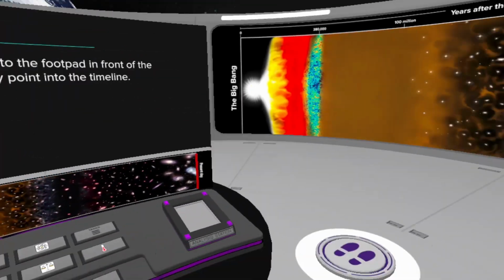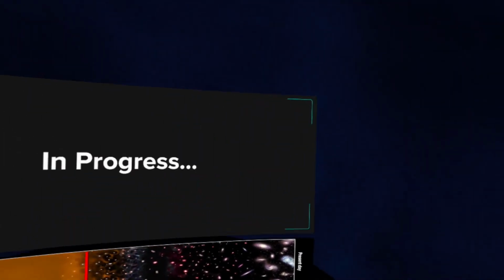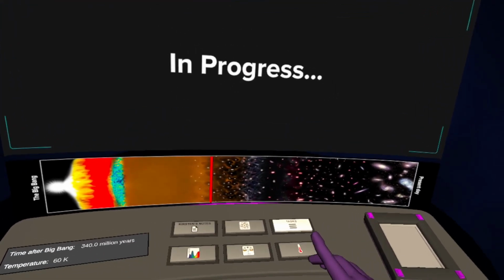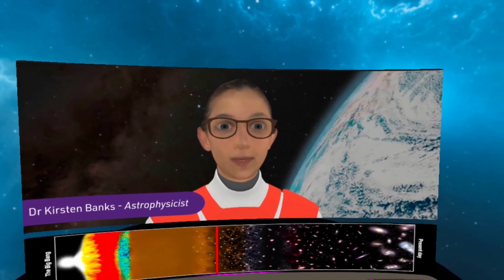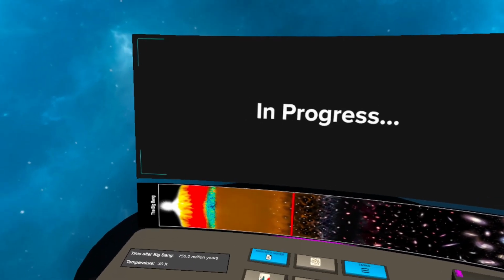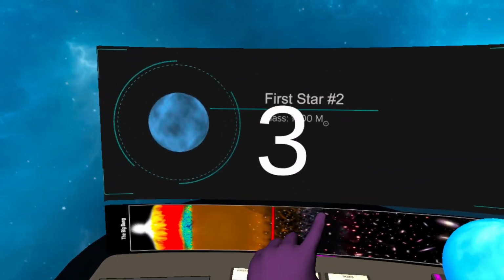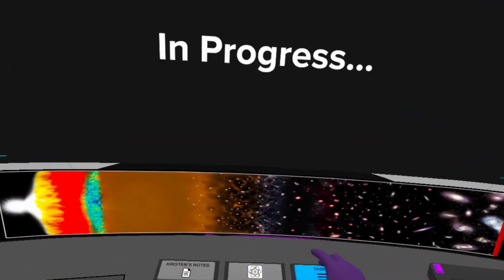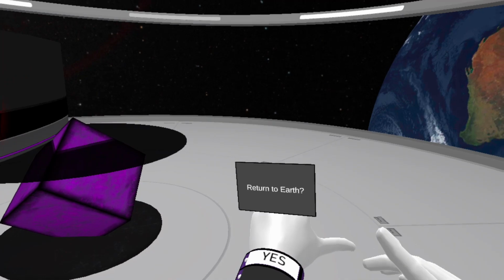ASTRO 3D 'Unlocking the Universe in 3D' Virtual Reality program: The Epoch of Reionisation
Part of a suite of instructional videos on using the ASTRO 3D 'Unlocking the Universe in 3D' education VR program. This video describes the fly-through a 3D computer simulation of the EoR and introduces users to the first stars.

Unlocking the Universe in 3D is a ground-breaking Virtual Reality education package that brings complex astronomical concepts and theories on the origin of the Universe to life. This cutting-edge experience merges science, mathematics, and digital technologies, to create an immersive, interactive journey that will inspire and engage students.

Produced by the 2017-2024 Australian Research Council's Centre of Excellence for All Sky Astrophysics in 3D and funded by the Australian Government.